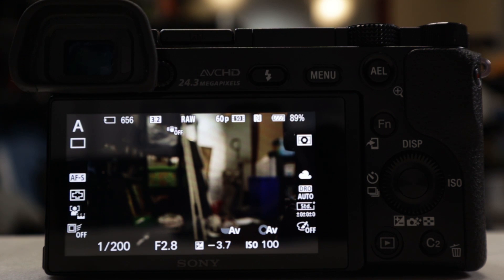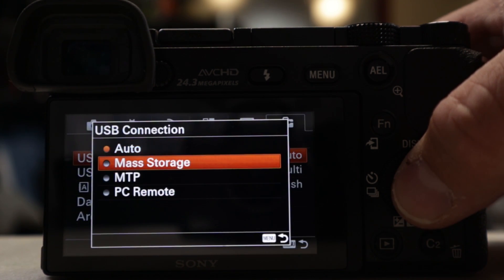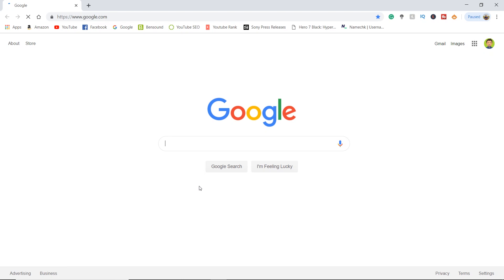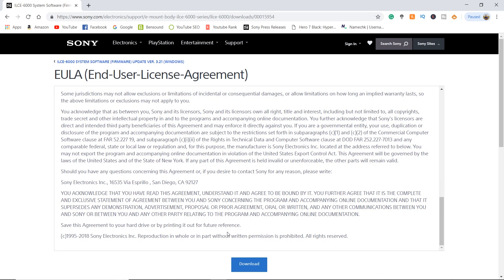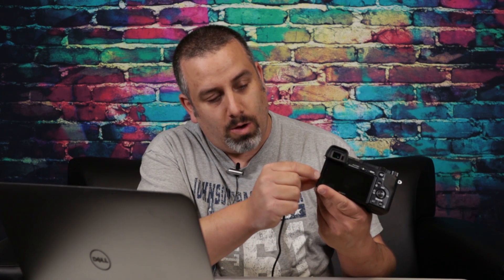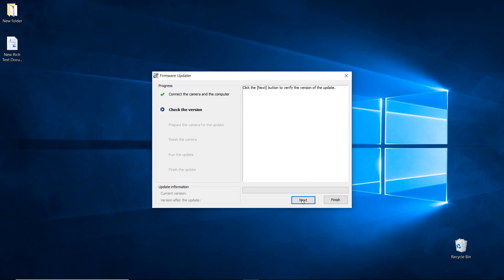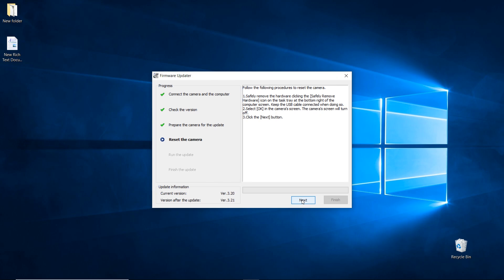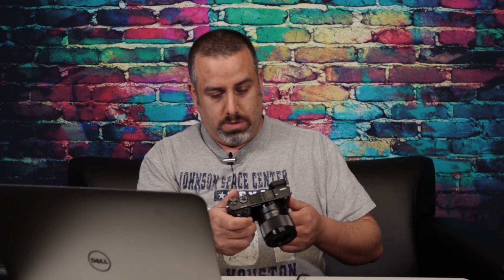Sony A6000 Firmware update 2019 version 3.21, complete update tutorial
It's been almost 3 years since Sony released a new firmware for the A6000 But, Sony just recently released a brand new A6000 Firmware 3.21. In this video, I will talk about what has changed, and I will show you step by step how to update to the latest firmware, and I'll talk about what has changed.

✅ Tools and services I recommend:

🔧 TUBE BUDDY is the tool I use to help me manage my channel, get video ideas, rank videos and more

The book that will help you get started on YouTube: